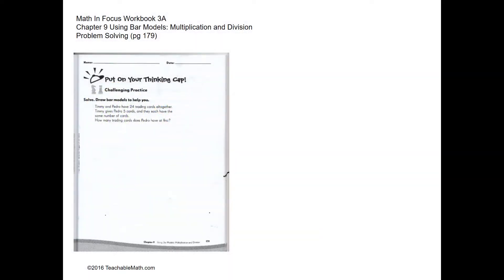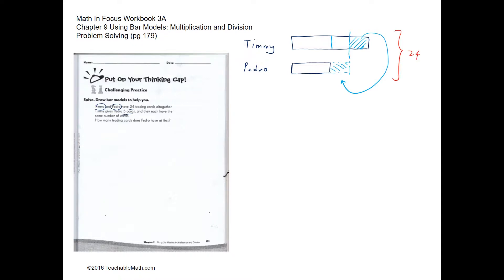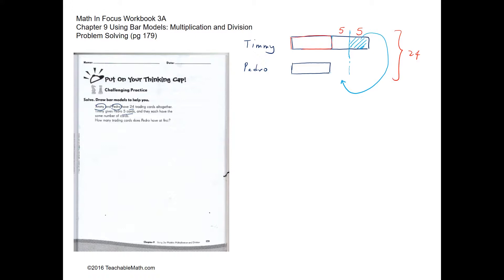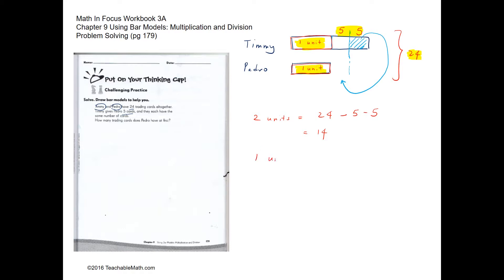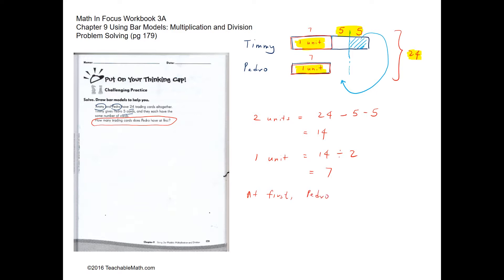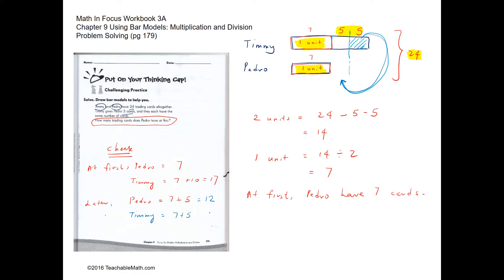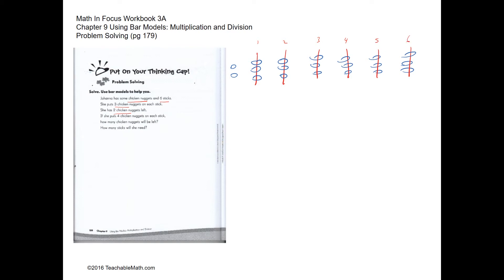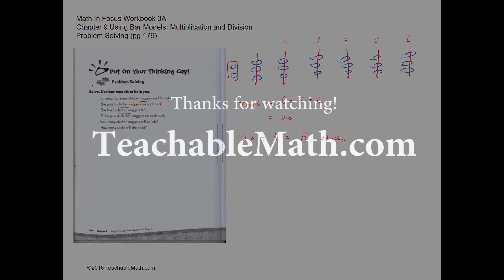MIF Workbook 3A Solutions Ch.9 Using Bar Models Multiplication & Division Problem Solving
Math In Focus MIF Workbook 3A Solutions Chapter 9 Using Bar Models Multiplication and Division Problem Solving (pg 179-180).

For more video and other Singapore-based resources for 3rd grade, please